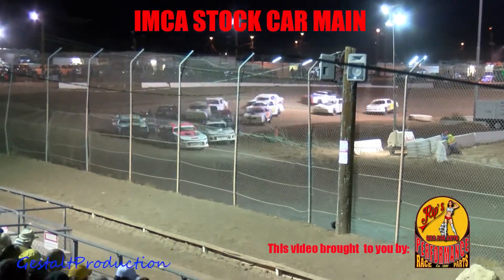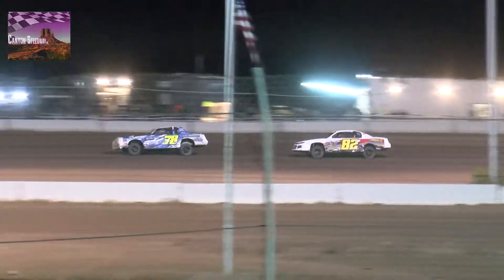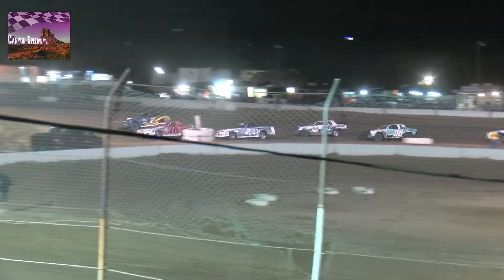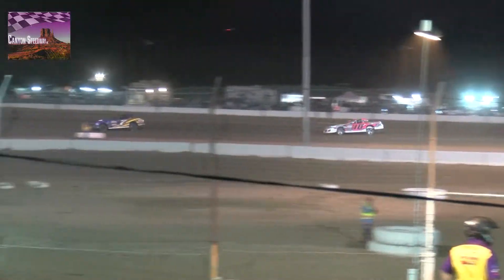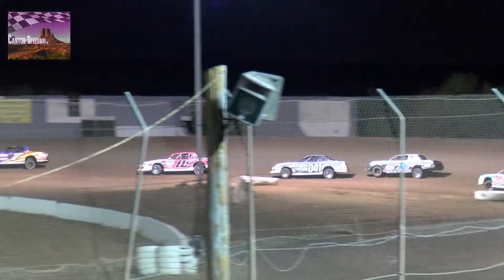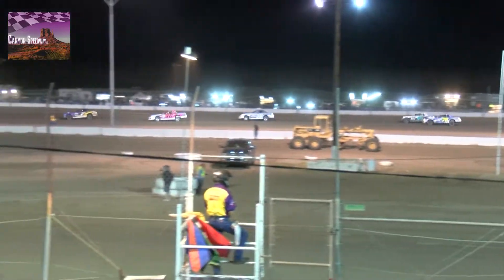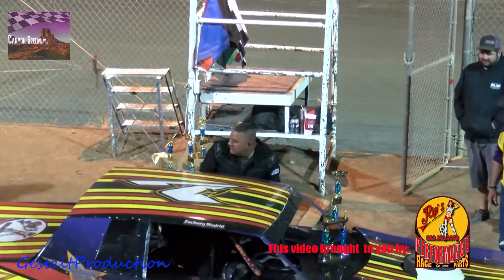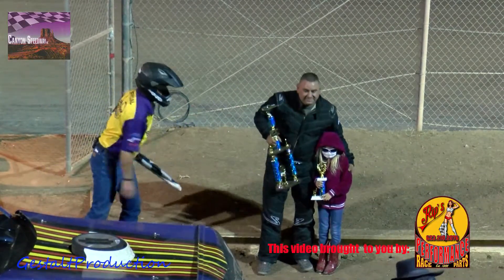Canyon Speedway Park IMCA Stock Car Main 3 27 21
Gestalt Production Presents the IMCA Stock Car Main from Canyon Speedway Park on March 27 2021!